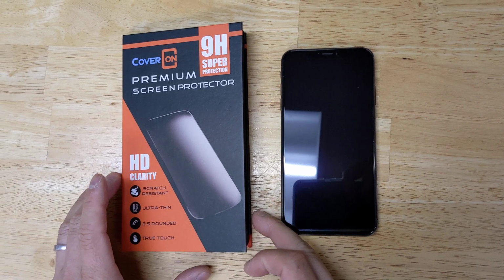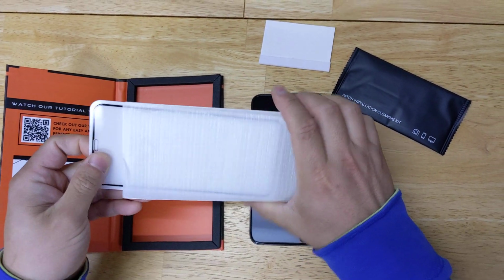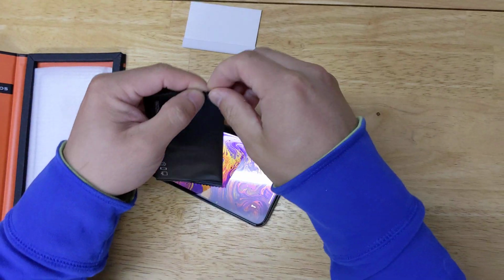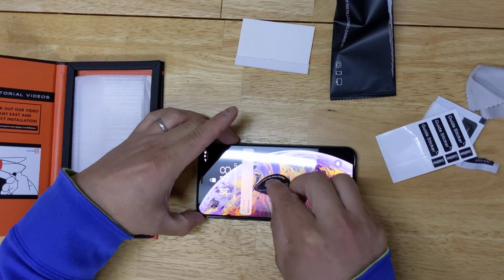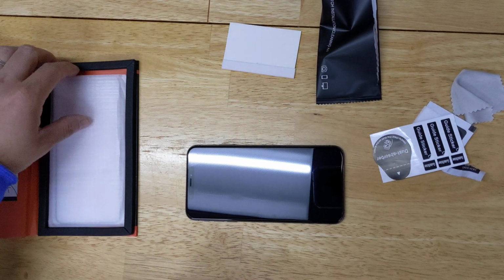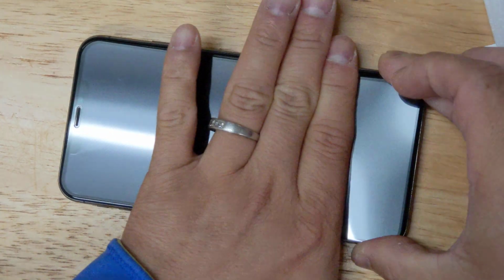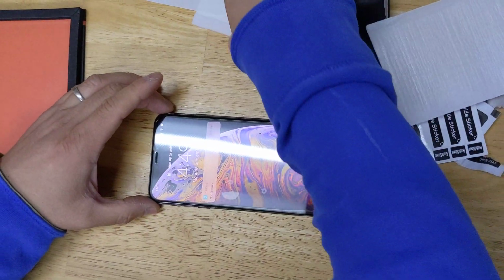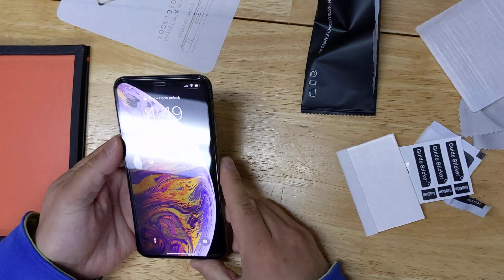CoverON Screen Protector Installation